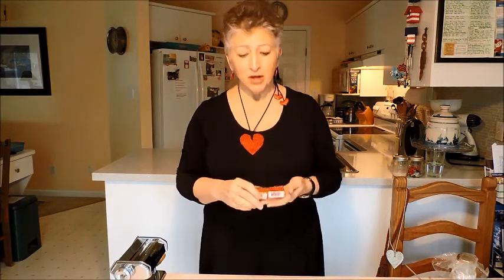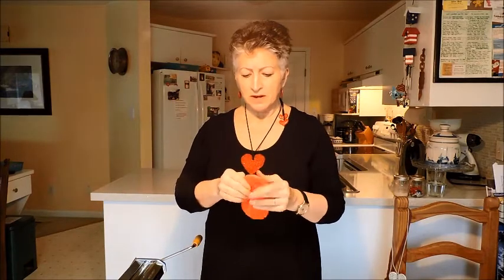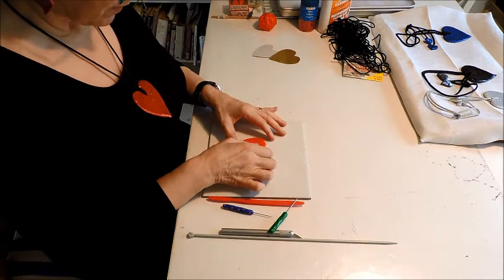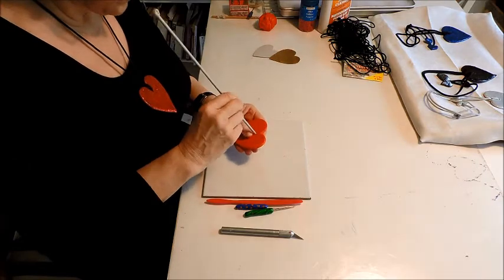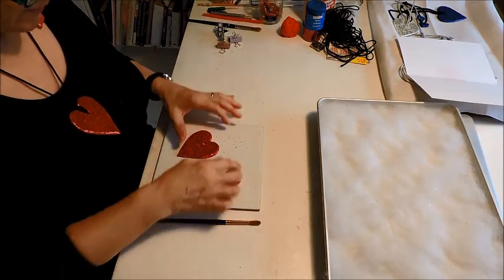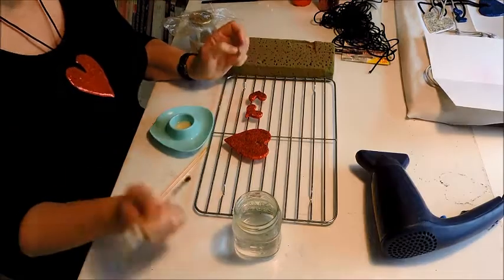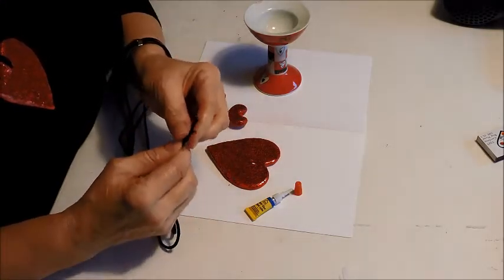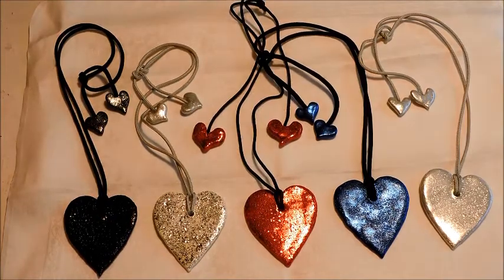Kaye's Polymer Clay hearts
Making polymer clay heart pendants with glitter